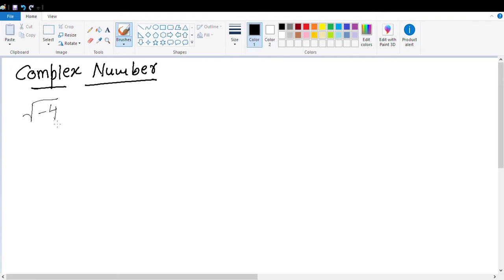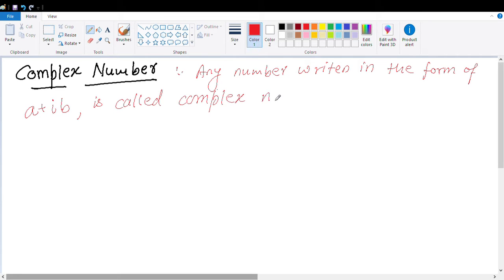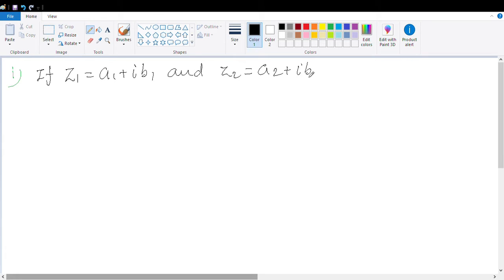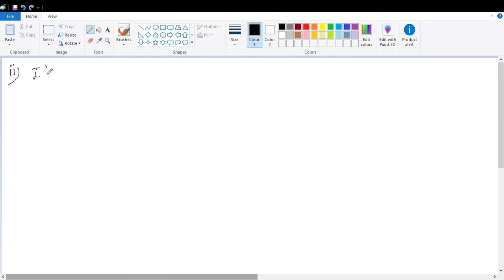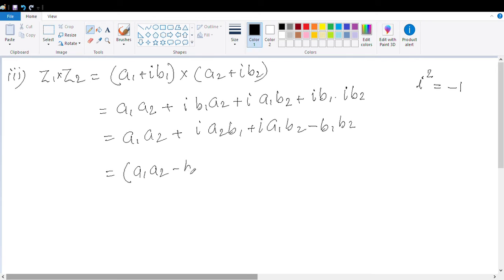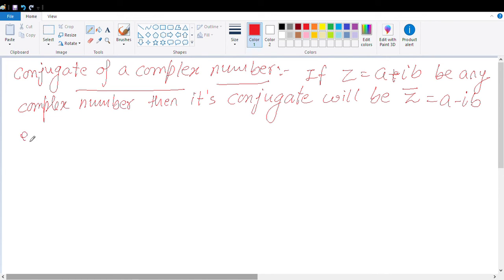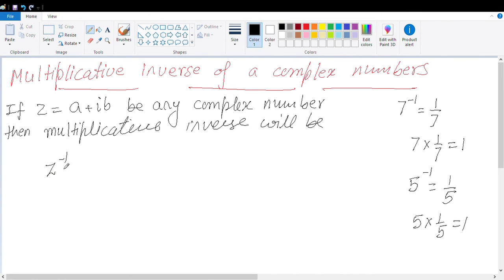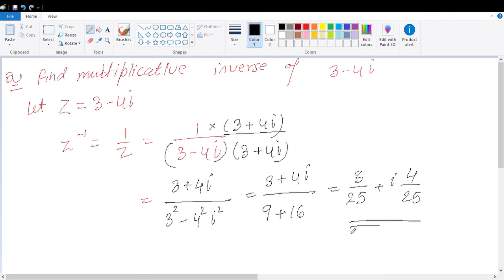Complex Numbers, operations on complex numbers, multiplicative inverse conjugate of a complex number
This video describes about the basics of the complex numbers like addition, subtraction, multiplication of two complex numbers and multiplying a complex numbers by a real number. Also it tells about the the conjugate and multiplicative inverse of a complex numbers. It will be helpful in quick revision for your exams.